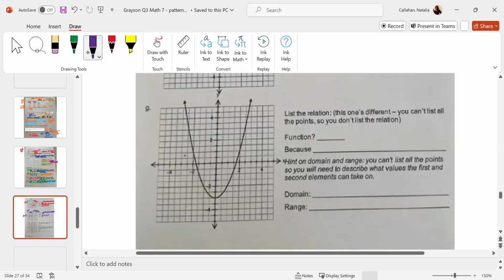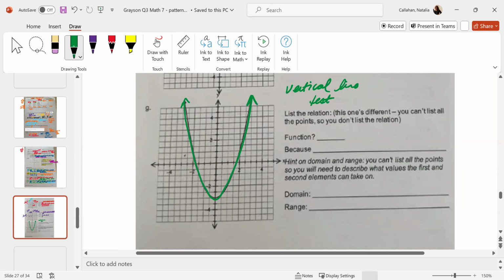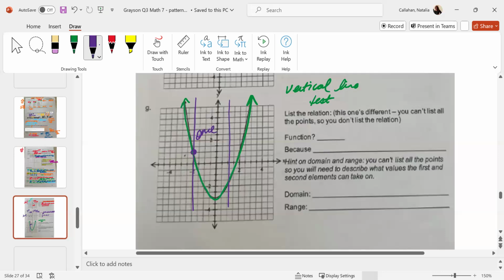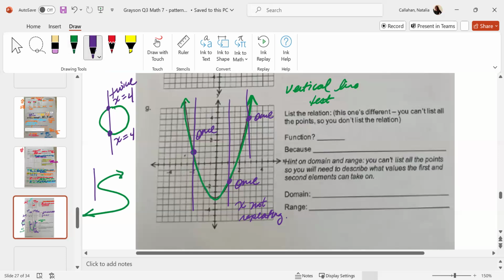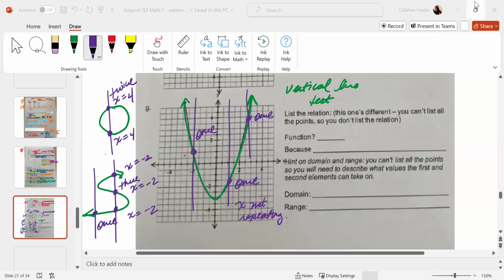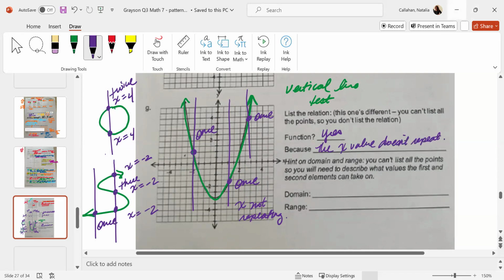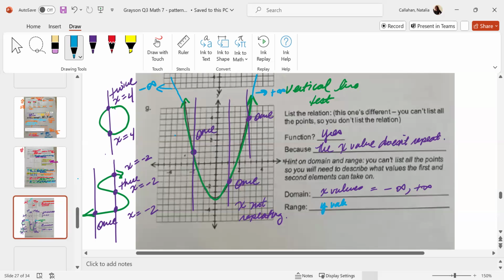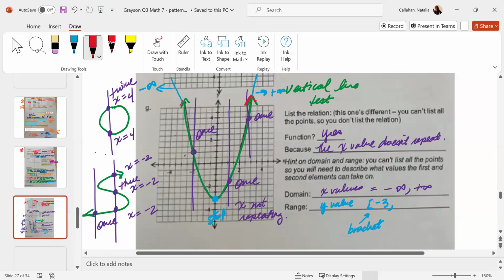Week2TueM7Q3 Relations,Fx,DomainRange Part2